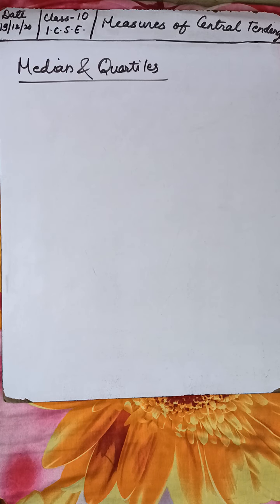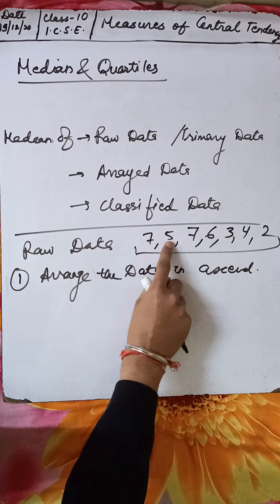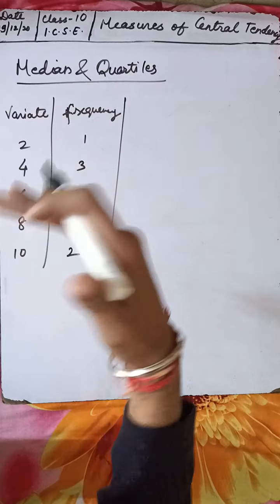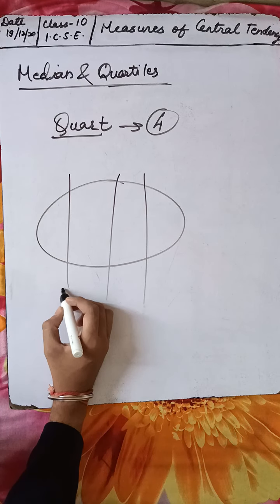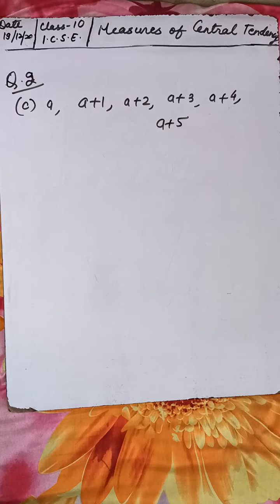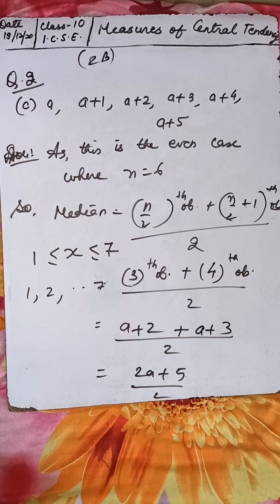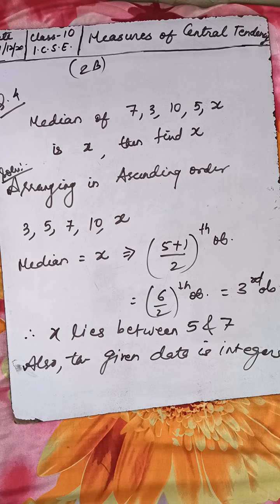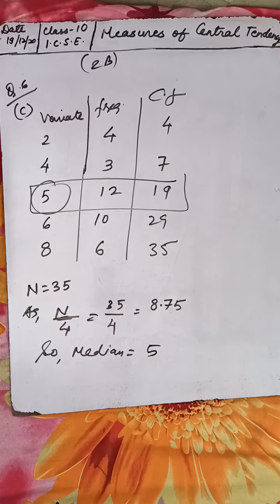CLASS - 10 ICSE MEASURES OF CENTRAL TENDENCY PART - 4